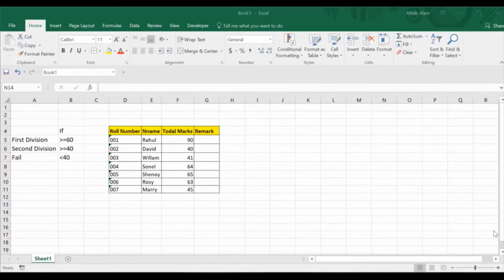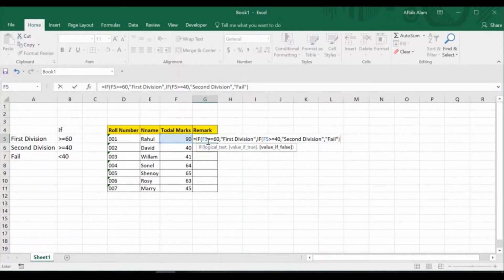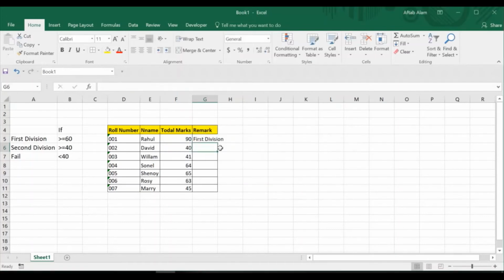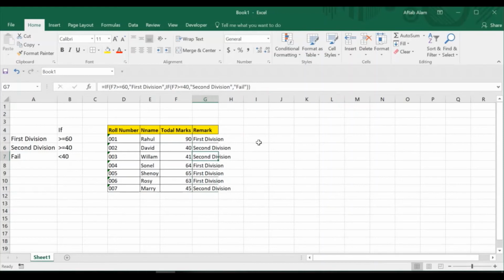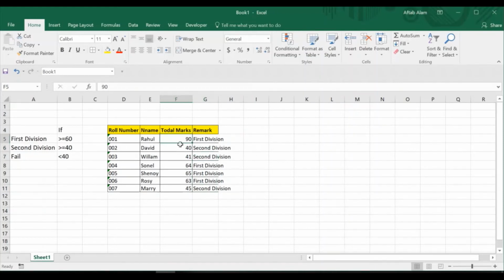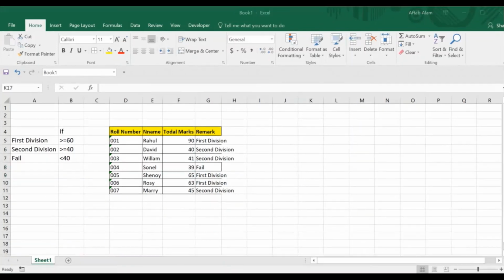How to Use If Formula in Excel | Ms Excel IF Function | IF condition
Nested IF Function in Ms Excel

excel
conditional formatting in excel
microsoft excel
excel conditional formatting
excel basics
excel tutorial
basic excel
excel 2016,excel 2019
ms excel
conditional formatting
learn excel
formatting
conditional formatting excel
cell formatting in excel
ms excel - conditional formatting